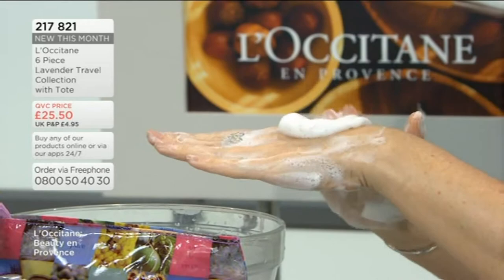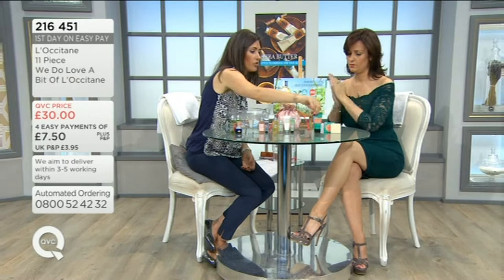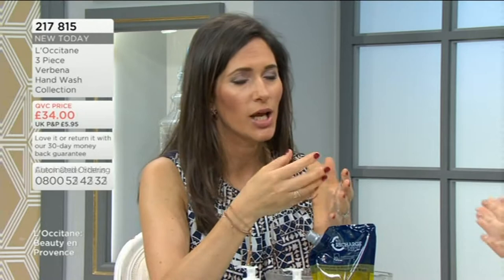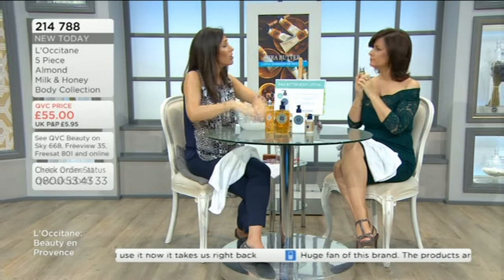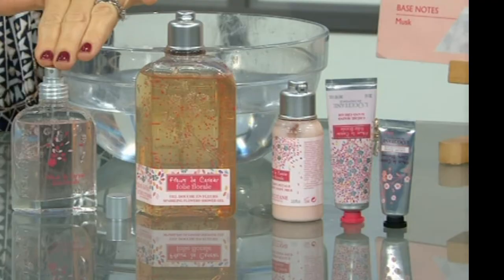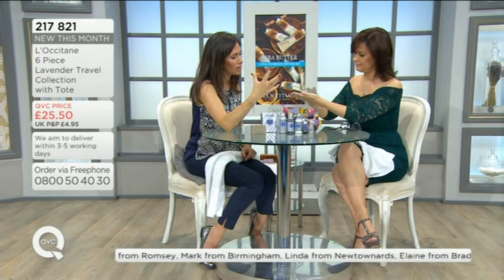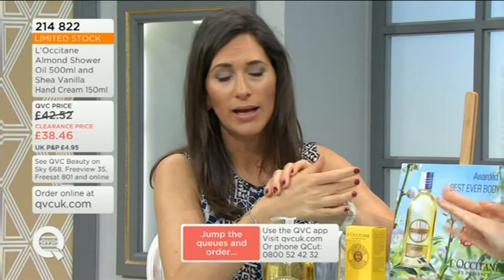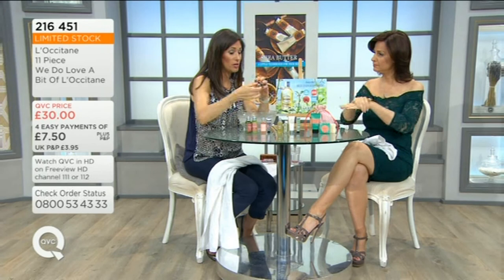Catherine Huntley - Tight Short Lace Dress - Big Heels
Catherine Huntley - Tight Short Lace Dress - Big Heels - Sexy Legs